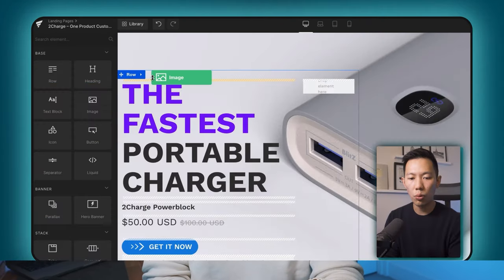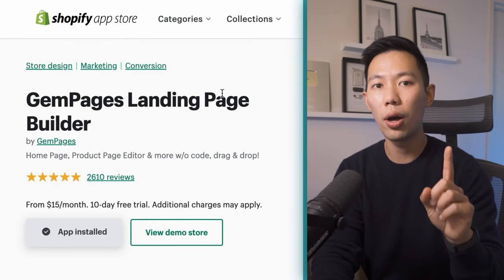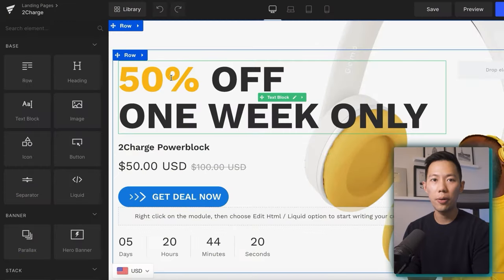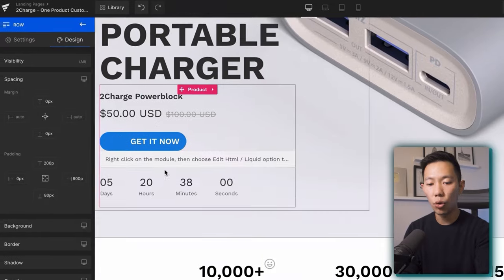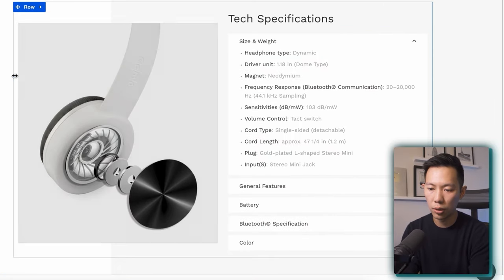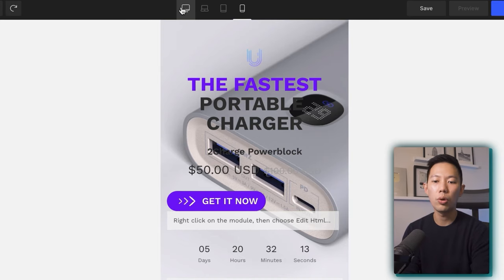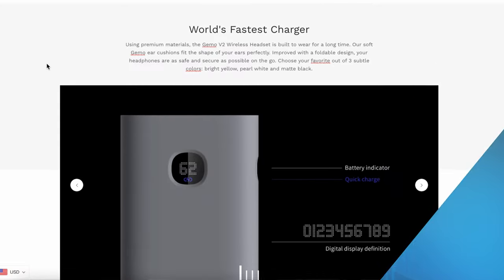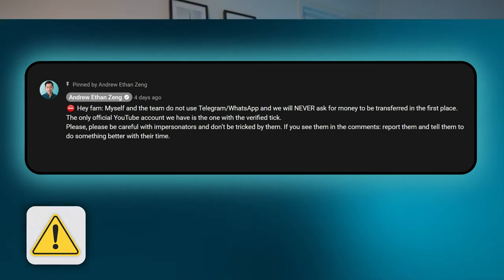How To Design A CUSTOM Shopify Store THAT SELLS!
Your Shopify store is what everyone first sees, so it's important that you create a unique and effective eCommerce, dropshipping or wholesale store. In this video, I share how to build and optimize a custom Shopify store within 15 minutes by using a single Shopify app and simple UI/UX tips. Enjoy!

Comment the codeword “shopify scaler” if You see this